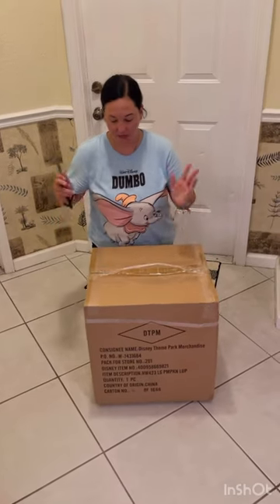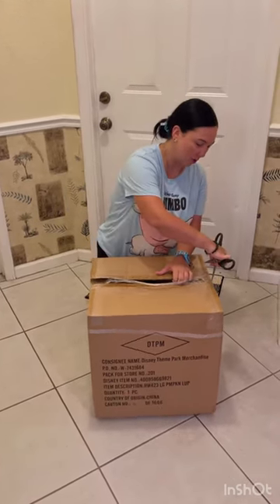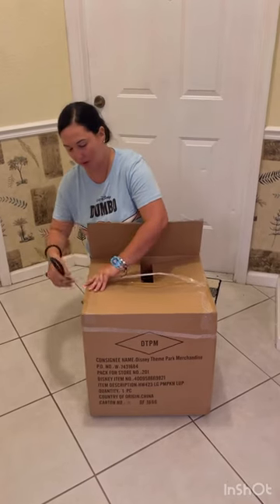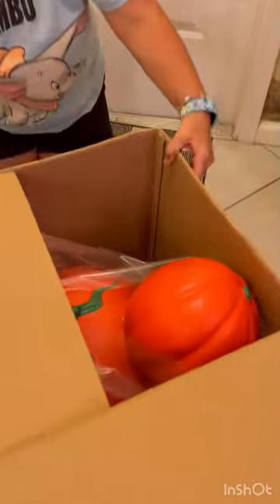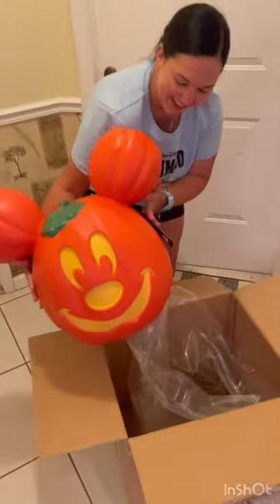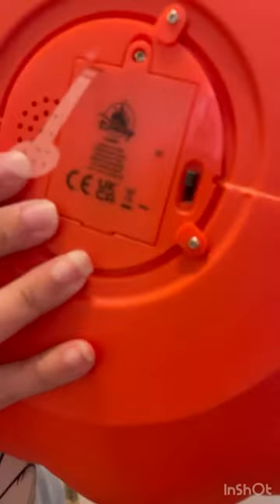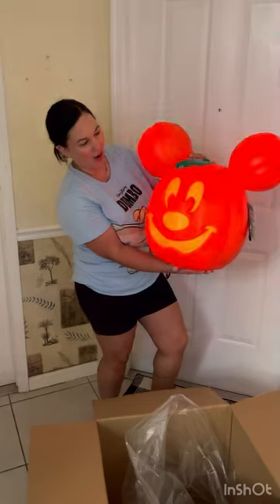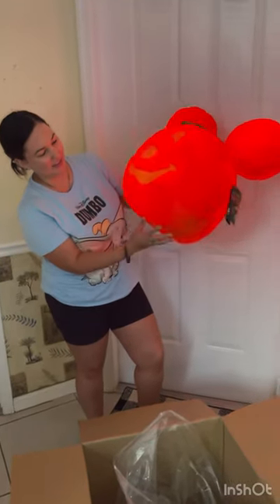Disney parks Mickey light up pumpkin Jack o lantern 2023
Disney parks 2023 light up Jack o lantern found at World of Disney in Disney springs !